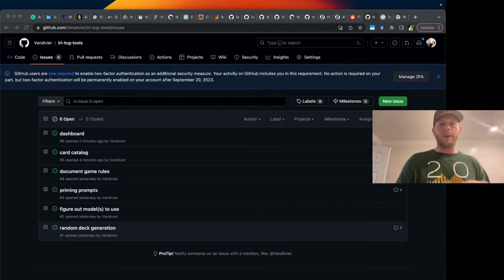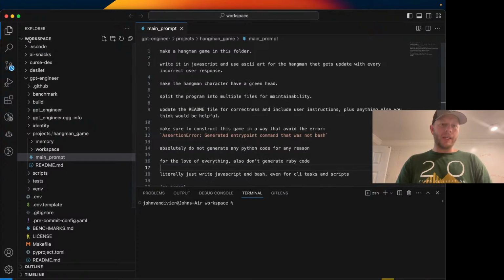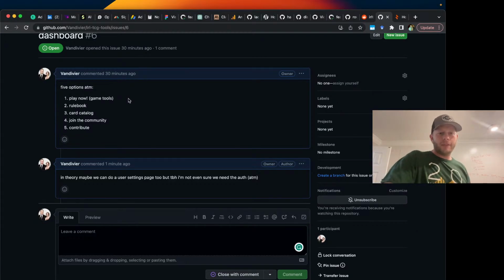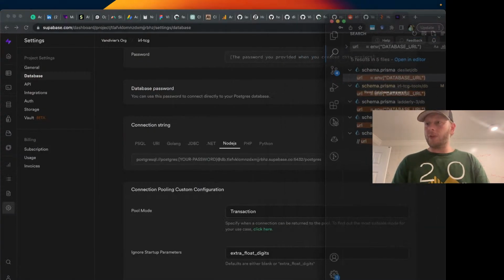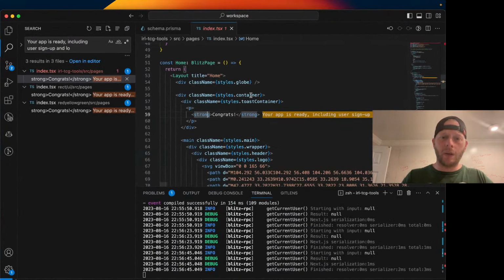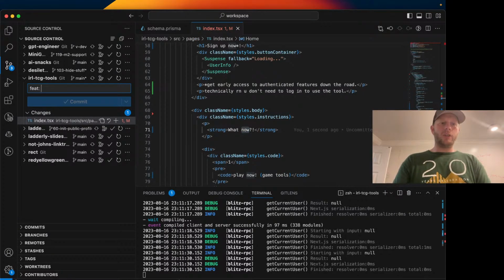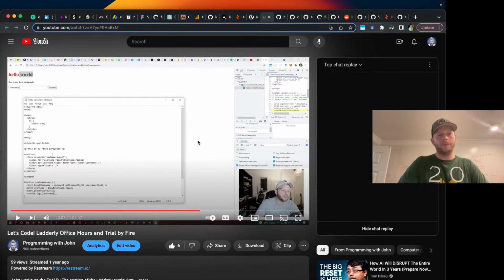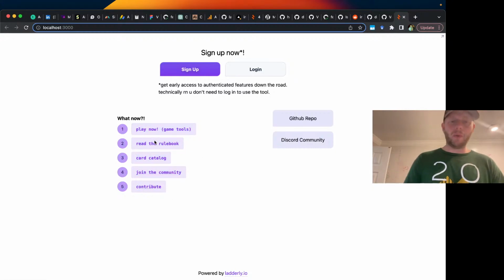Coding IRL TCG Game Tools, pt 2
coding the dashboard + card catalog